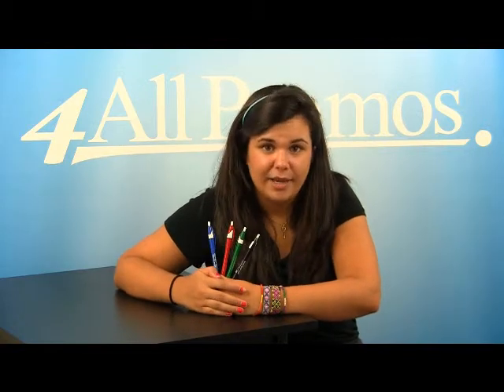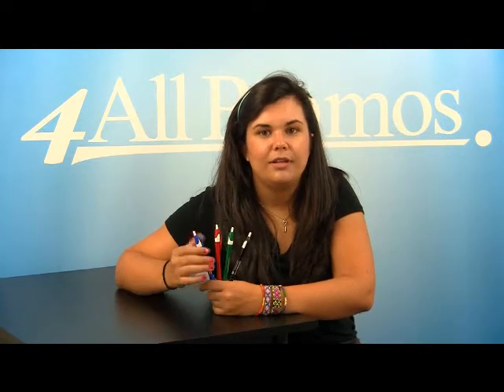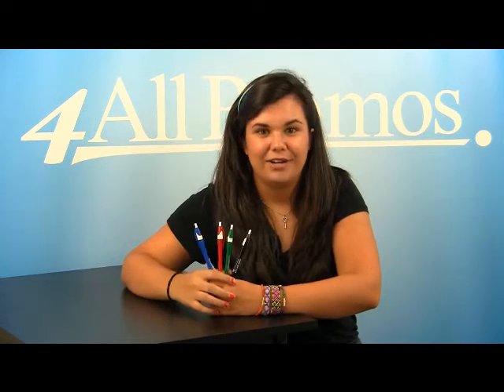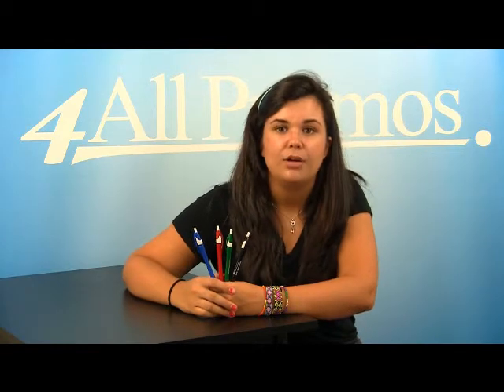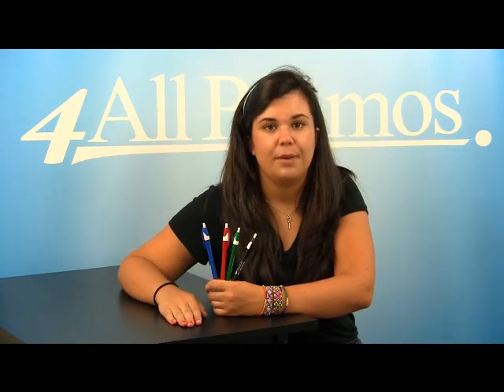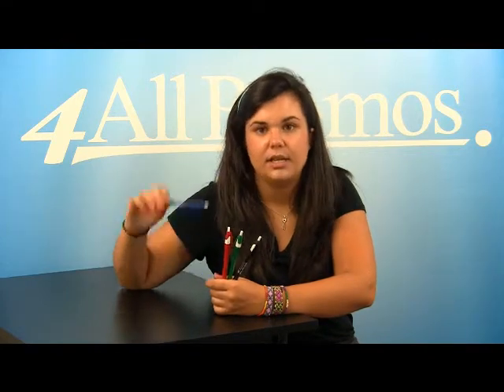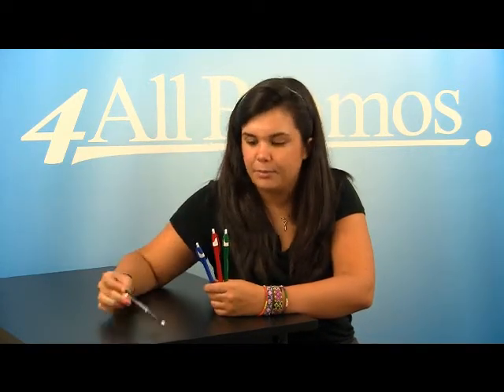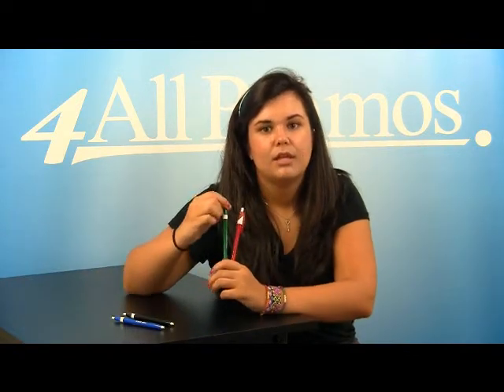Executive Javalina Pen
This Hub pen is a solid, strong push action retractable that is stylish and affordable. Guaranteed an ultra writing cartridge, this pen is a perfect choice in any of its four colors. SKU: 321-321H